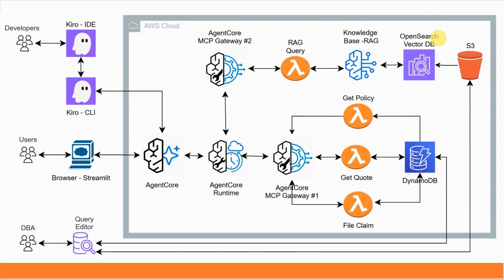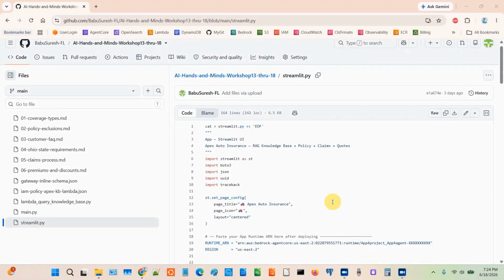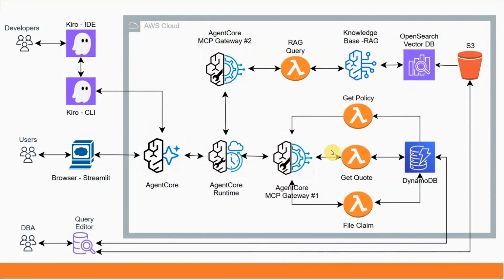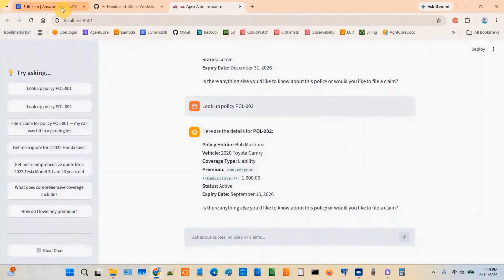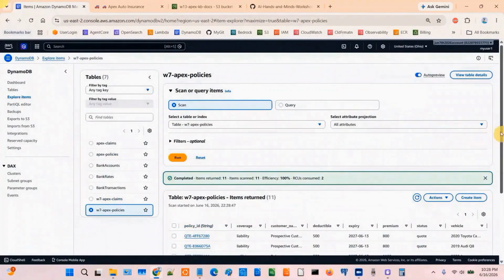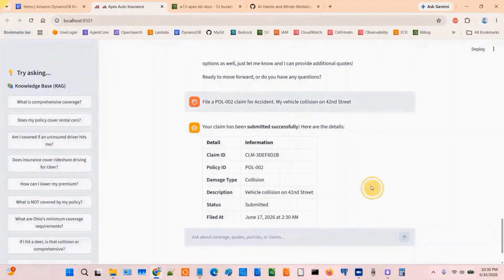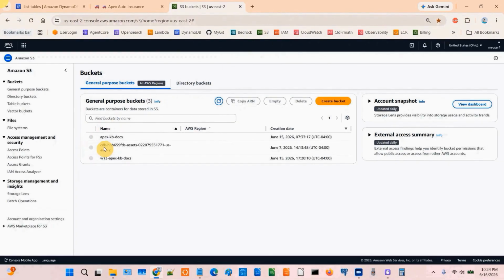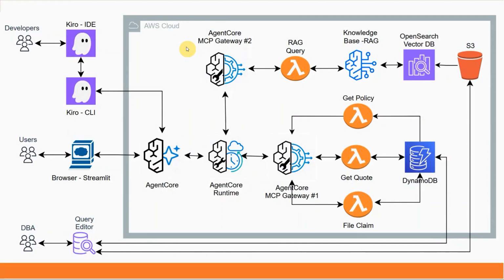Building AWS AgentCore End-2-End App - 18 of 18